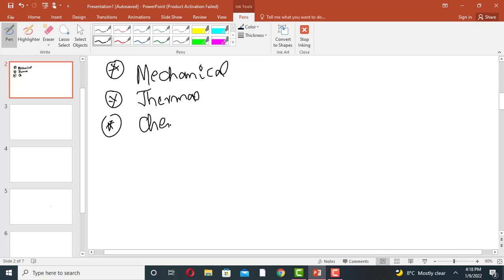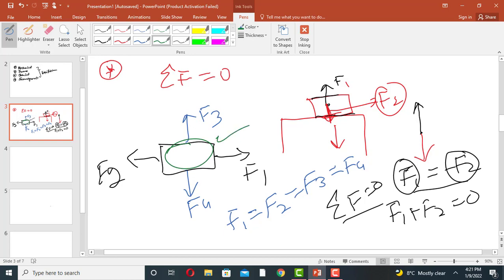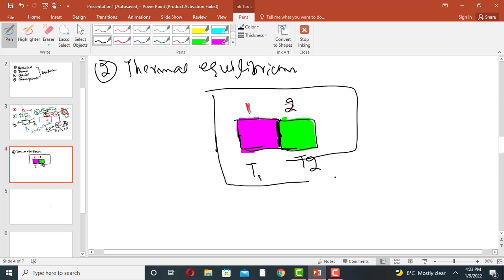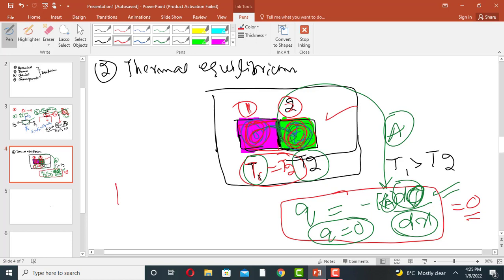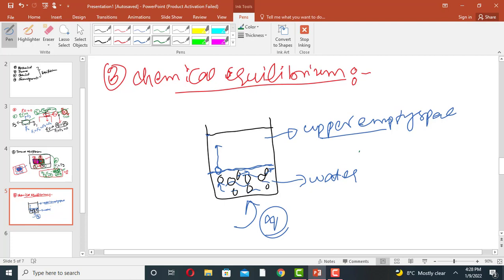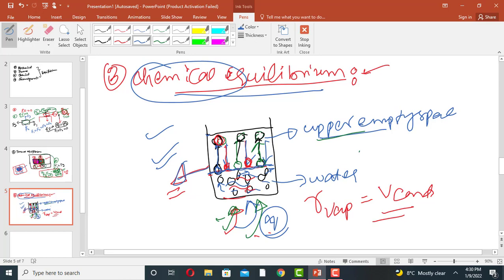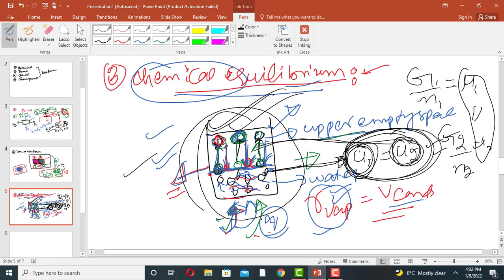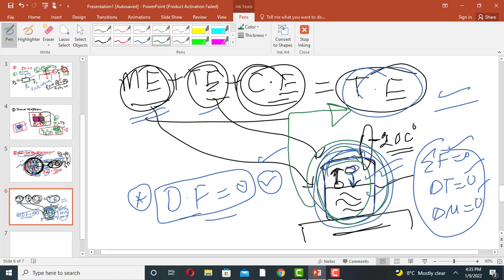Thermodynamic Equilibrium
An equilibrium state means the absence of driving force. The driving force can be mechanical forces, potential difference, temperature difference, chemical potential difference, concentration difference or velocity gradient. When the gradient of a quantity becomes vanishes we can say that the system is in equilibrium.
If a system is in mechanical, thermal, and chemical equilibrium then we will say that the system is in thermodynamics equilibrium.